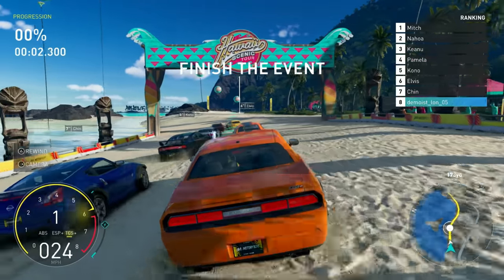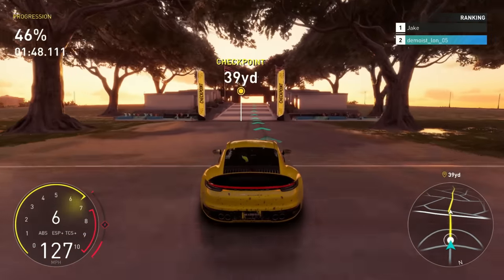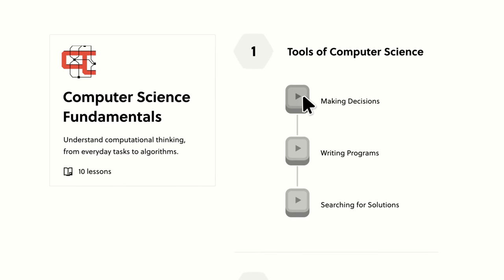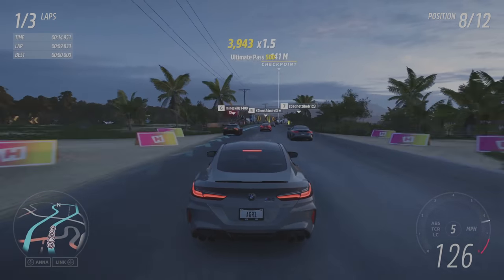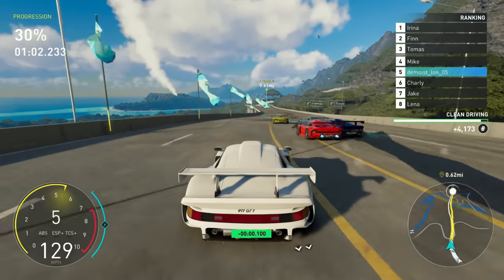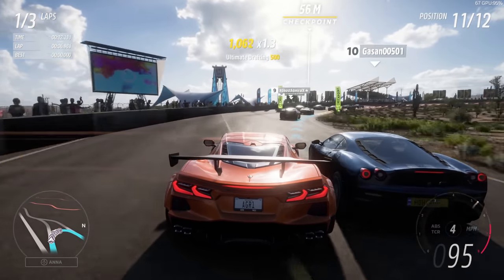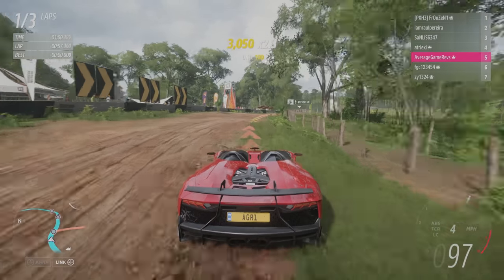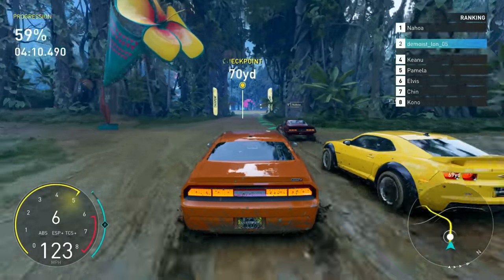The Crew Motorfest vs Forza Horizon 5 vs Need For Speed Unbound | BEST Open World Racing Game 2024?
In 2023, there are 3 big contenders in the open world racing game genre. But which is best? In this video, The Crew Motorfest goes up against Forza Horizon 5 and Need For Speed Unbound in gameplay, handling, game worlds, graphics and more.

0:00 - Intro
0:14 - Map Comparison
1:28 - Graphics + Detail
3:13 - Brilliant.org Link In Description!
4:02 - Gameplay Comparison
6:50 - Cars
7:11 - Car Damage
7:26 - Car Customisation Comparison
8:38 - Handling/Physics
9:38 - Multiplayer Modes
10:17 - Sound test (The Crew Motorfest)
10:39 - Sound test (Forza Horizon 5)
10:57 - Sound test (NFS Unbound)
11:20 - Conclusion

Ubisoft Partner